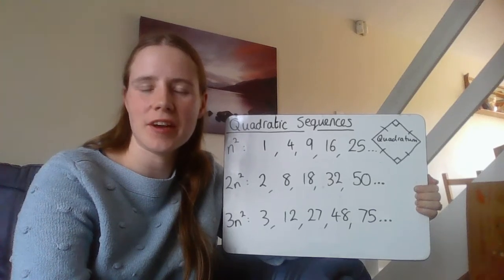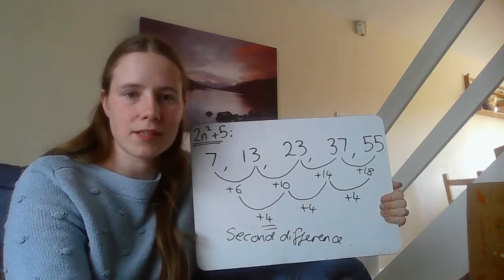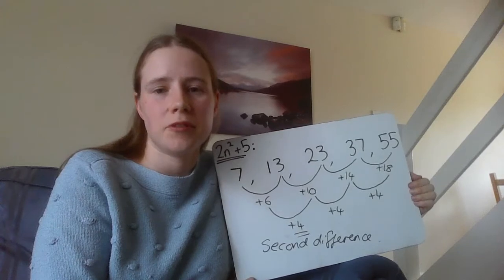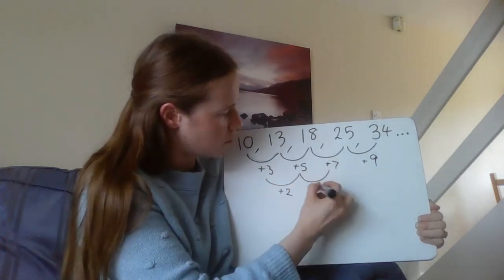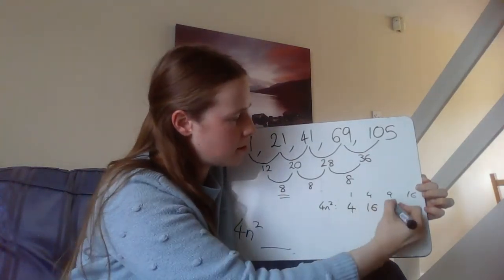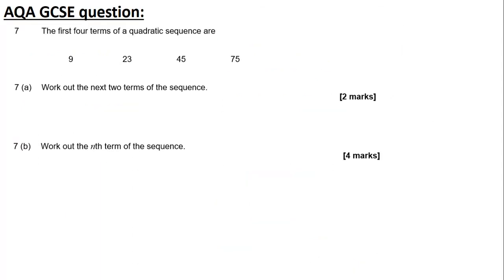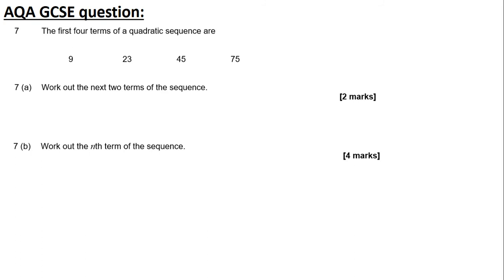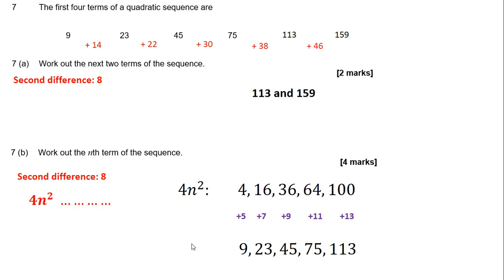Form time maths recap: Sequences #4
A reminder of what a quadratic sequence is, how to find second differences and how to find the formula for the nth term.